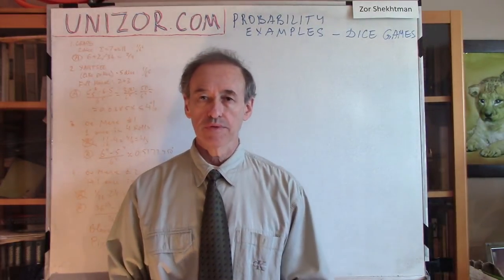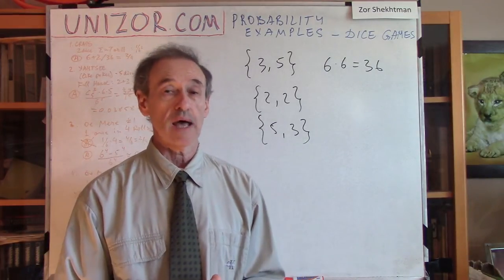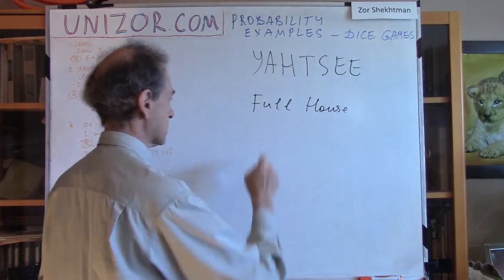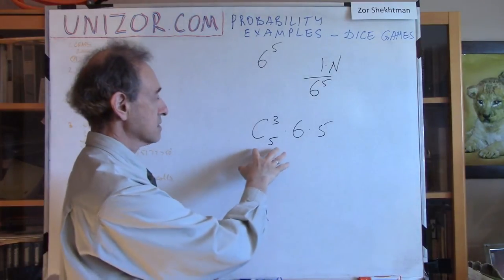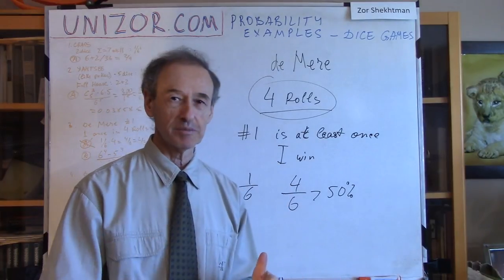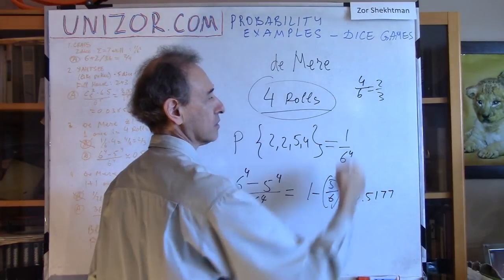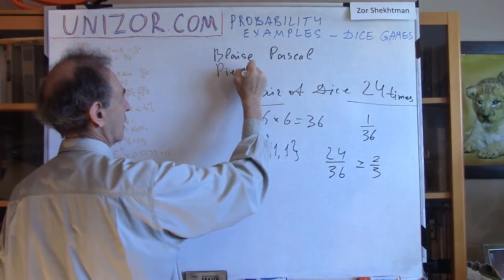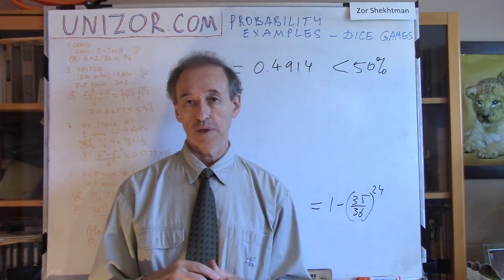Unizor - Probability Examples - Dice Games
Craps
In the game of craps a player rolls two dice. Two numbers on top of these dice are summed up. The sums that are equal to 7 or 11 represent a win for some players.
What is the probability of having 7 or 11 as a sum of the numbers on two dice?

Solution
First of all, we have to establish the set of elementary events (or the sample space, as it is called) as the equally probable symmetrical results of this experiment. Obviously, all the pairs of numbers from 1 to 6 can be on top of two dice with equal chances. Therefore, our set contains 6·6=36 elementary events, each of which has the probability of 1/36.
Now we have to determine the number of those pairs of numbers from 1 to 6 that in sum equal to 7 or 11.
To get the sum of 7 on two dice we can have combinations {1,6}, {2,5}, {3,4}, {4,3}, {5,2} and {6,1} - 6 different combinations.
To get the sum of 11 on two dice we can have combinations {5,6} and {6,5} - 2 different combinations.
Therefore, there are 6+2=8 different elementary events (pairs of numbers from 1 to 6) that make up an event of having 7 or 11 as a sum of the numbers on two dice. Since the probability of each elementary event is 1/36, the probability of the event of having 7 or 11 equals to 8/36=2/9.

Yahtzee
This game is played with five dice and different combinations have different seniority.
What is the probability of having a combination of three dice having the same number on top and the other two dice having the same number on top, which is different from the first number?

Solution
The sample space in this case is a sequence of five numbers from 1 to 6 each. Therefore, there are 6^5 different elementary events, each having a probability of 1/6^5.
Now let's count the "good" elementary events - those that have three equal numbers and two other equal numbers among five numbers in a sequence.
First, count all the distributions of five dice into two groups of three and two dice. This can be done in C(5,3)=10 ways. Then pick a number for the triplet of dice, one of 6. Then we have to pick the number for the pair of dice out of remaining 5 numbers.
The result is a multiplication of the numbers of choices:
10·6·5 = 300
Therefore, the probability of the Full House in the game of Yahtzee equals to
300/6^5 ~= 0.03858 ~= 4%.

First Game of Chevalier de Mere
Chevalier de Mere lived in XVII century and was a gambler. Here is a dice game he suggested.
He rolls a dice four times. If number 1 comes up at least ones, he wins. If not, he loses.
What's the probability to win for him?

Solution
The sample space in this case is all sequences of four numbers from 1 to 6 each. There are 6^4 different statistically equivalent elementary events in this space, each having a probability of 1/6^4.
Now let's count the "good" elementary events - those that have at least one number 1 among four numbers in a sequence. We will count the sequences that do not contain the number 1 and then subtract it from the total number of elementary events. So, the total number of all sequences equals to 6^4, as indicated above. The count of sequences without number 1, similarly, is 5^4, since we can use only five digits from 2 to 6.
Therefore, the number of "good" elementary events equals to
6^4 − 5^4.
The probability of winning, therefore, equals to
This probability is greater than 50% and, therefore, chevalier de Mere more often won than lost this game.

Second Game
of Chevalier de Mere
After winning some money in the game of hitting at least once number 1 in four rolls of a dice and losing many companions because of that chevalier de Mere decided to invent another game.
He rolls two dice 24 times. If number 1 comes up simultaneously on both dice at least once in this series, he wins. If not, he loses.
Unfortunately for him, he has lost a lot in this game.

Solution
The sample space in this case is all sequences of 24 pairs of numbers from 1 to 6. There are 36^24 different elementary events in this space, each having a probability of 1/36^24.
Now let's count the "good" elementary events - those that have at least one pair {1,1} among 24 pairs in a sequence. We will count the sequences that do not contain the pairs {1,1} and then subtract it from the total number of elementary events. So, the total number of all sequences of pairs equals to 36^24, as indicated above. The count of sequences without pairs {1,1}, similarly, is 35^24, since we can use any other pair of numbers from 1 to 6 but {1,1} on each of 24 positions.
36^24 − 35^24.
The probability of winning equals to
Its less than 50% and, therefore, chevalier de Mere more often lost than won this game.
After losing a lot of money he requested a help of a famous mathematician Blaise Pascal, which was the beginning of the Theory of Probabilities as a mathematical subject.